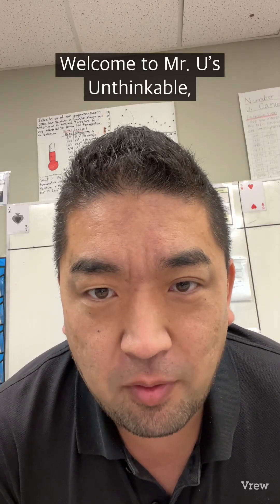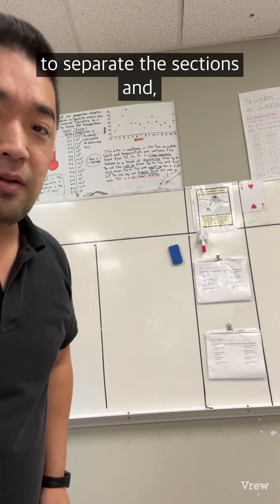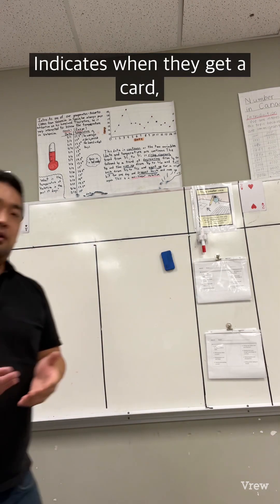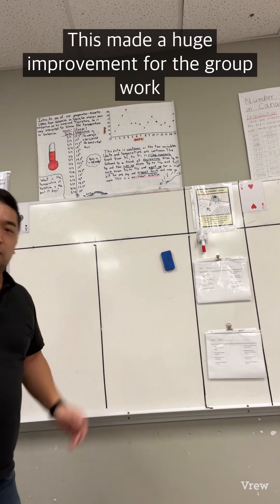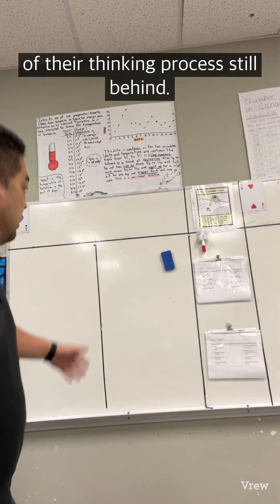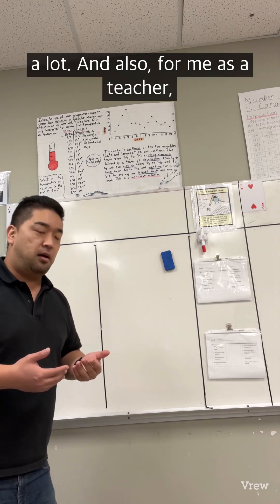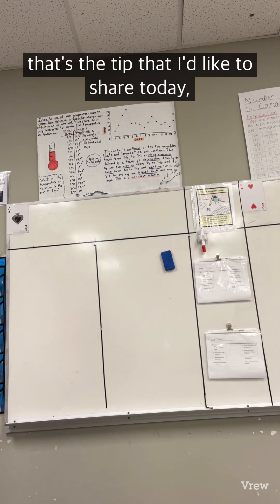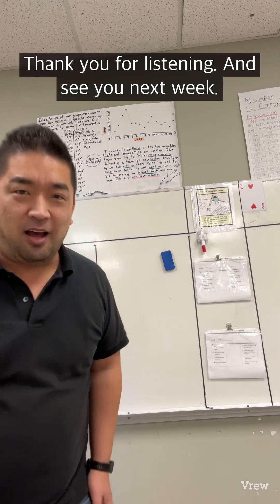Whiteboard Setup That Transforms Group Work | The One Tape Trick Every Thinking Classroom Needs!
🧠 Welcome to Mr. U’s Unthinkable — where we explore the craft of Building Thinking Classrooms!

In this episode, we dive into a powerful yet simple classroom setup tip: how to organize your whiteboard to supercharge student collaboration and thinking. Learn how dividing the board into sections — using whiteboard tape, magnetic tools, and giant playing cards — can transform group work, make student thinking visible, and help you track progress with ease.

🎯 What you’ll learn:

• How to structure your whiteboard for clarity and engagement
• Why a single line of tape can revolutionize group problem-solving
• Tips for marker care and eraser placement
• How visual traces of thinking support deeper learning

Whether you’re a math teacher, instructional coach, or just curious about classroom design, this tip will change how you think about whiteboards!